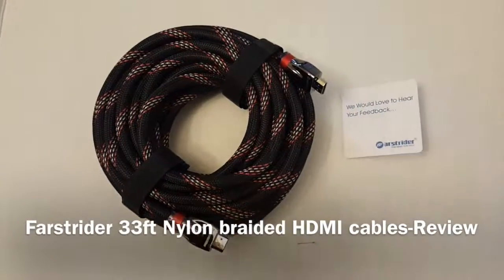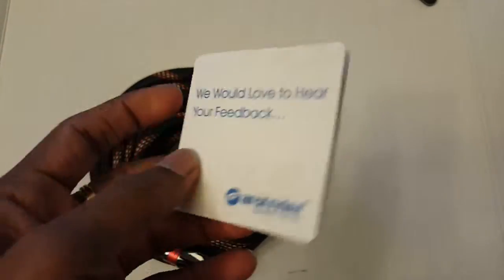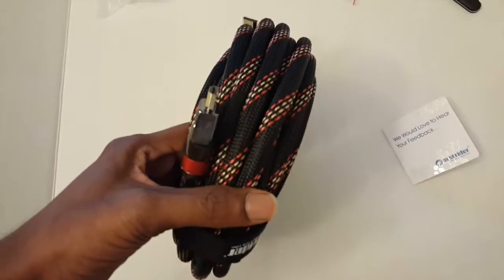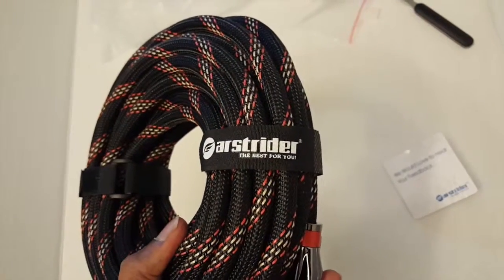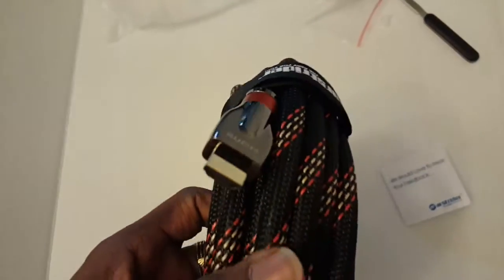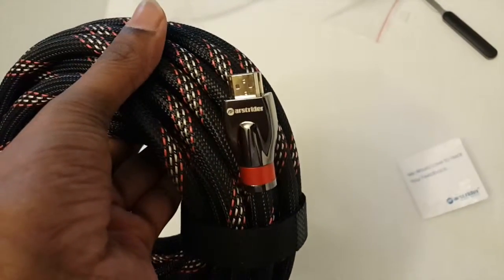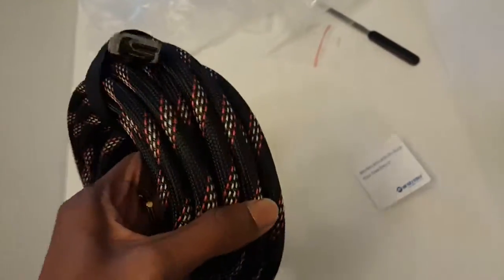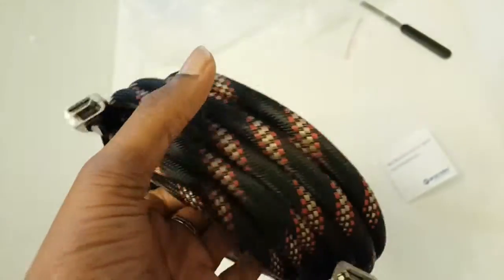Farstrider 33FT HDMI Cable